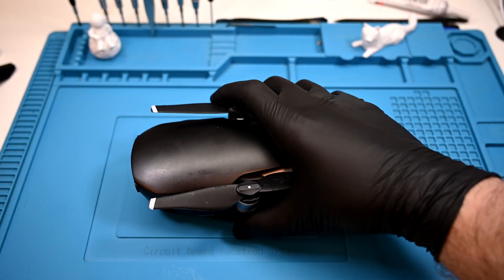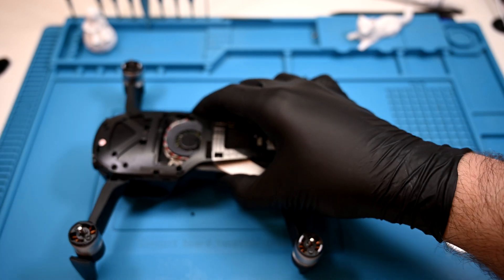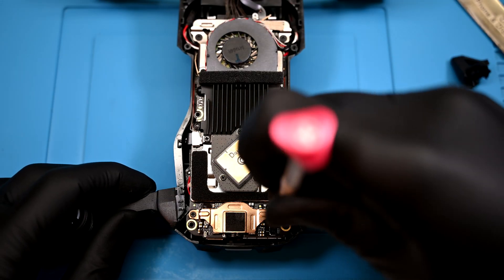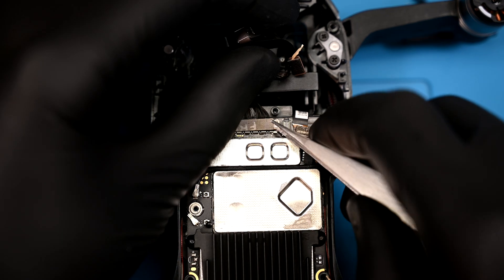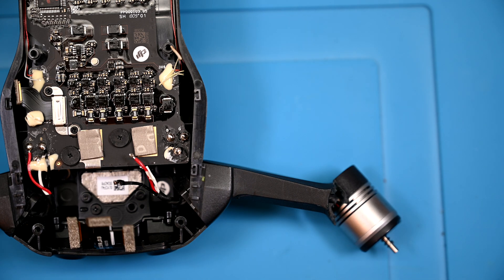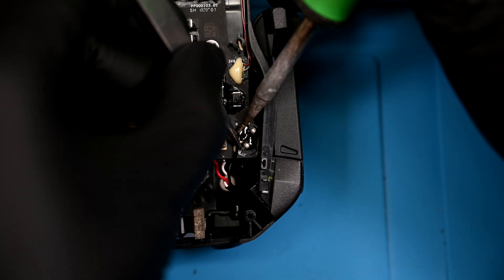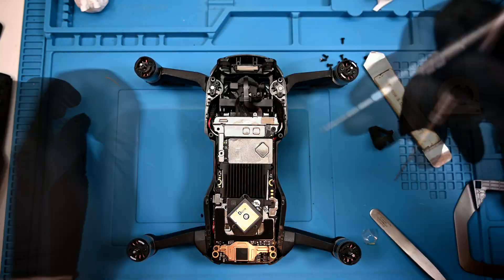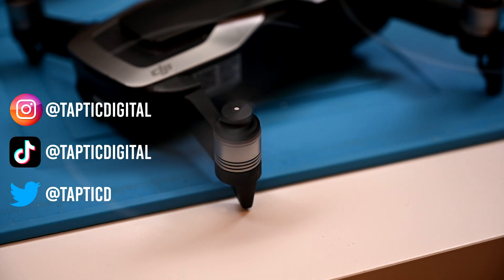DJI Mavic Air (1st-Gen) Arm Replacement Guide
Did you crash your Mavic Air? Snap an arm and a motor? No problem, replacements are easy! I'll show you how to disassemble and solder a new motor and arm on to the original Mavic Air from DJI. Links to tools below:

Parts sourced from eBay, original Mavic Air parts are very difficult to find.

Music licensed by Sonata Media